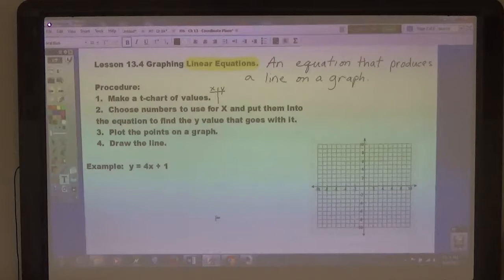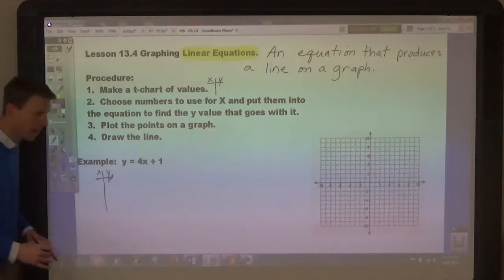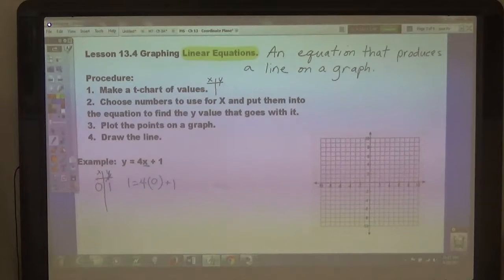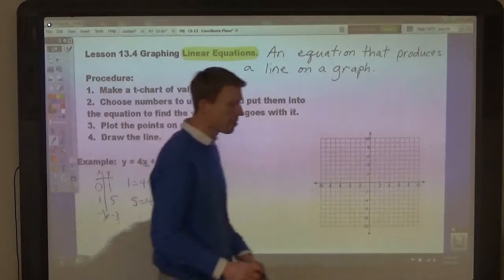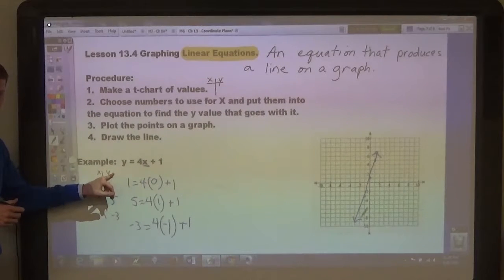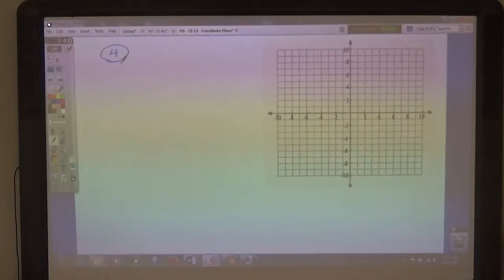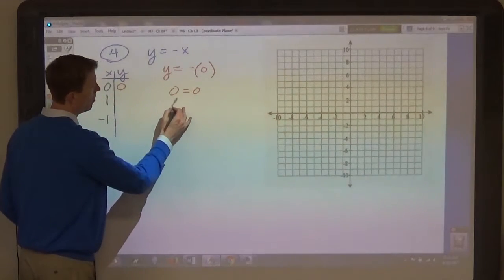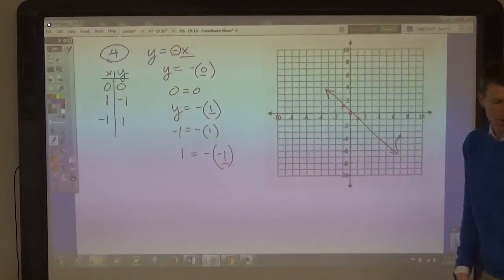M6 Lesson 13 4 Graphing Linear Equations